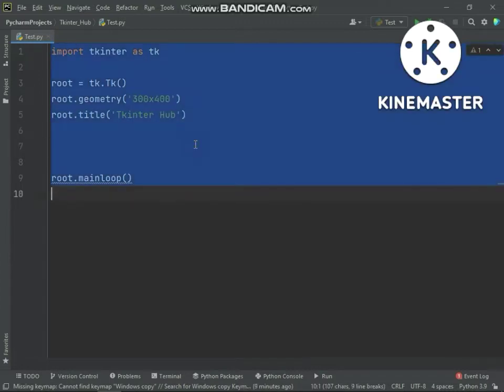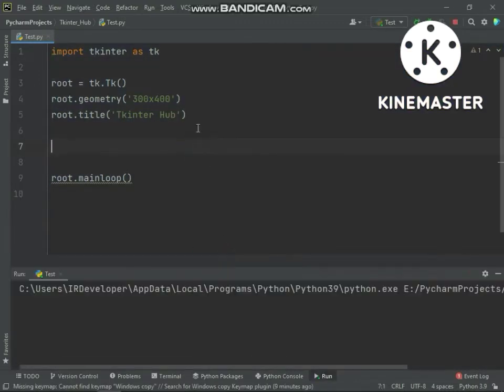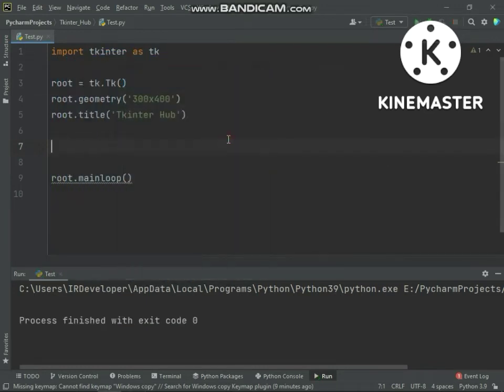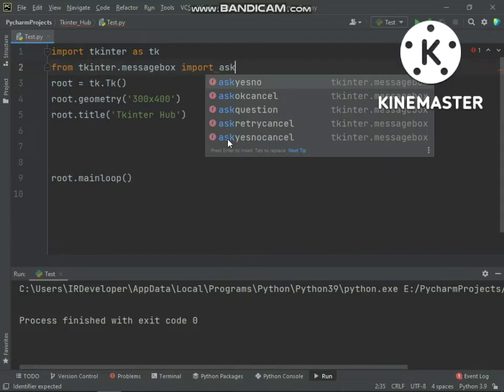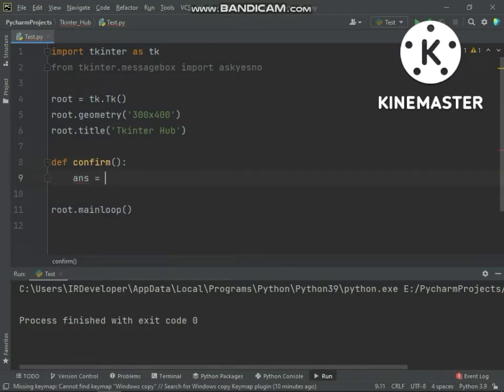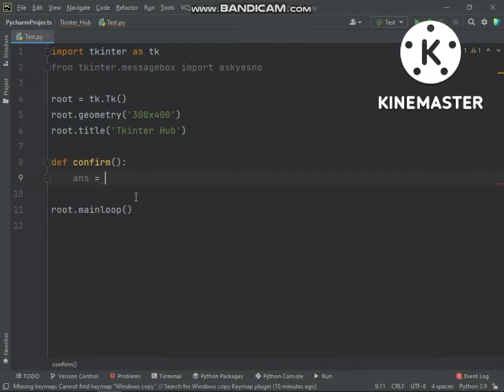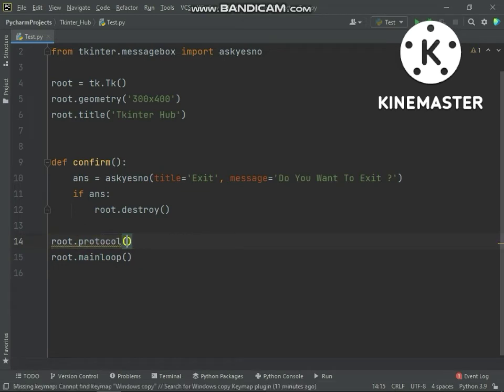Tkinter Ask Before Close: Handle Tkinter Window Close Event (WM_DELETE_WINDOW)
In this tutorial, you will learn the essential technique to prevent a Tkinter window from instantly closing when the user clicks the 'X' button. We'll implement a professional confirmation dialoge using the built-in messagebox module, allowing your application to "Ask Before Close" to prevent accidental data loss or unsaved changes.

 💡 What You Will Learn in this Tkinter Tutorial:

- Understanding the Tkinter Close Event: Learn how the default window closing mechanism works and why you need to intercept it.
Using the protocol() Method: Discover the powerful
window.protocol("WM_DELETE_WINDOW", ...) command that allows you to hook into the close action.

- Implementing Confirmation: See how to import and use the messagebox module to present the user with a "Yes/No" dialogue.

- Closing the Window Conditionally: Write the logic to only close the window root.destroy() if the user confirms their action (e.g., presses "Yes").

- Essential Tkinter Best Practices:
Lay a strong foundation for creating robust and user-friendly Python desktop applications.